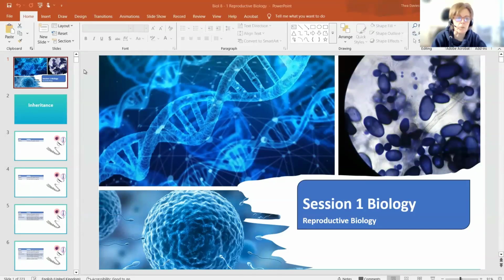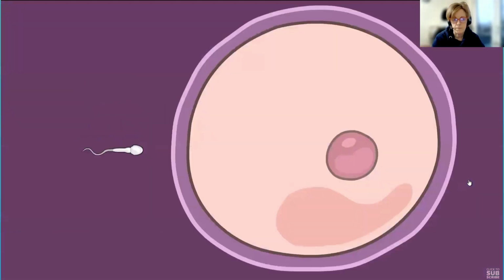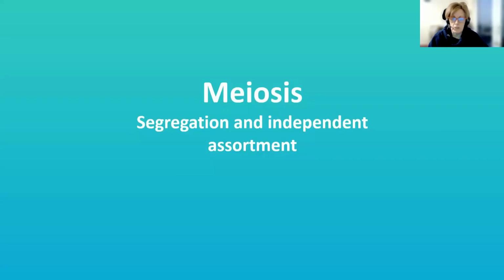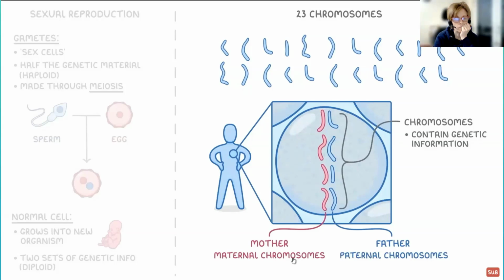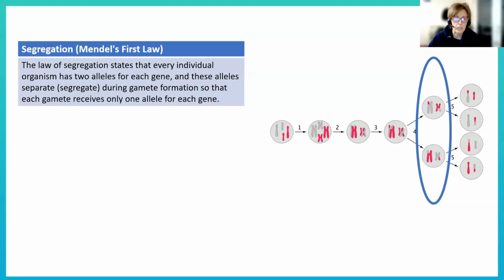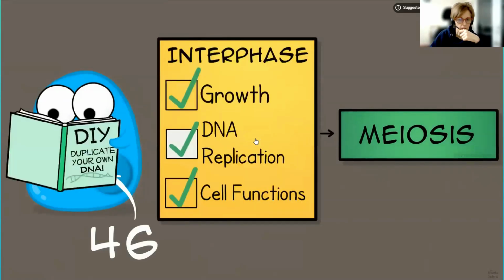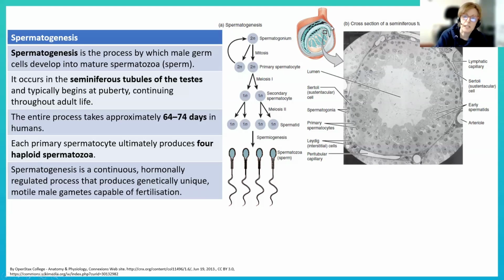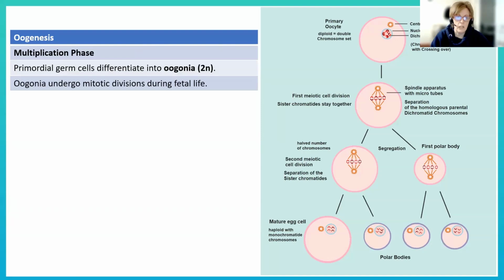Reproductive Biology for Healthcare Lesson 1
WJH524 Reproductive Biology for Healthcare.
Access to Higher Education Diploma (Healthcare Professions).
Access to Higher Education Diploma (Medicine).
Laser Learning Awards.